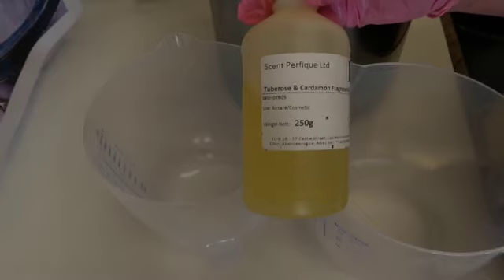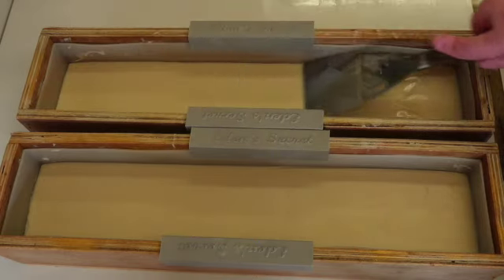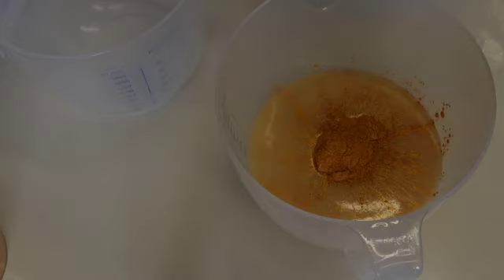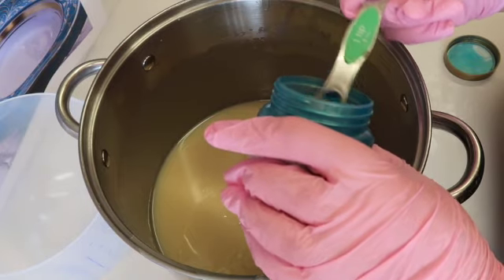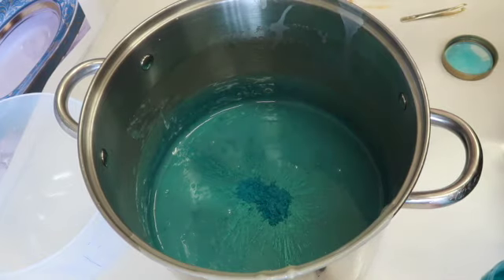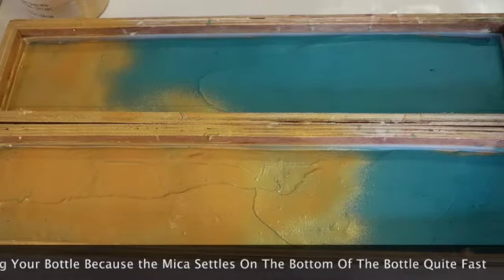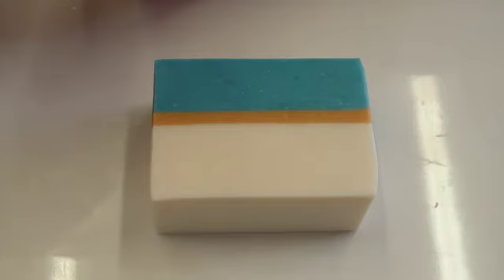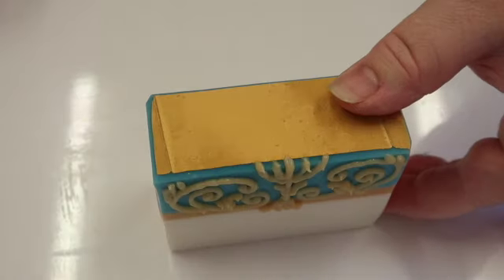Inspired By Royal Derby Porcelain | Soap Making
THIS WEEK AT EDENS SECRET IS ROYAL PORCELAIN WEEK,
Today's Soap Is Inspired by Royal Derby Porcelain.
Not Sure Which The Next One Will Be As My Channel Members (Secreteers) Are Currently voting For their FAVE via the community tab, which you can only see if you are a member of my channel.

Did You Know You Can Get Extra Perks On My Channel

You Can Also PayPalMe a one-off donation to help me continue to bring you great content with ALL the help I can give to you for your journey, click this link:-

"ALL MY VIDEOS" ARE STILL FREE!
And in return, I can continue helping you with your journey by uploading videos with helpful information that you want, to help you on your journey, the way I have always done!

TODAY'S COLOURS
Bright Gold For Making The Spray & For The Piping

TITANIUM DIOXIDE
Titanium Dioxide

TODAY'S SOAP WILL MAKE 1 LOAF - double it for 2 loaves.
RECIPE - Cold process Soap - We are SUPERFATTING at 5%
Please note we are now using Castor Oil too!
OIL FAZE
350g (12.34oz) Olive Oil (18.08%)
500g (17.63oz) Sunflower  (26.24%)
425g   (14.99oz) Coconut Oil (21.95%)
425g   (14.99oz) Palm Oil.  (21.95%)
75g   (2.64) Cocoa Butter. (3.87%)
75g   (2.64oz) Shea Butter  (3.87%)
50g (1.76oz) Castor Oil (2.58%)
WATER FAZE
267g (9.41) Sodium Hydroxide
350g (12.34oz) Distilled Water
You can increase your water content up to 650g (22.92oz) if you prefer.

EQUIPMENT
Stewart Measuring Jugs (I use all 3 sizes)
Tall 2l
Short 1l
Rounded 2l (these are the ones you see the most in my video's
My silicone Spoons
Whisk
Wilton 8b Piping Nozzle
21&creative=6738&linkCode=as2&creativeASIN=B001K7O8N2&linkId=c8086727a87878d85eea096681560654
Wilton 16 inch Piping Bag